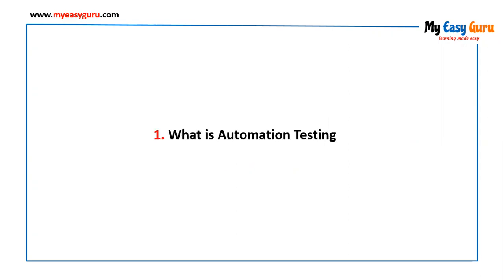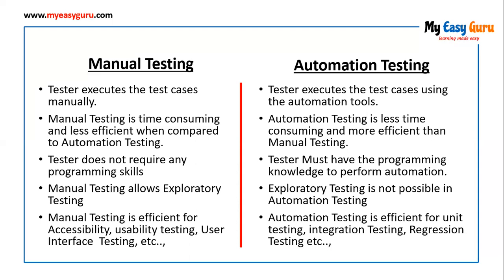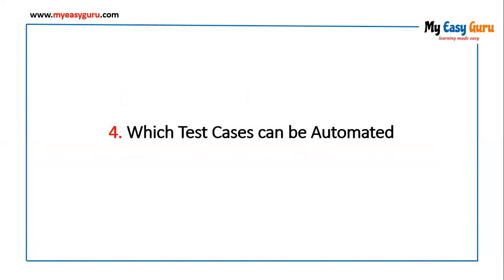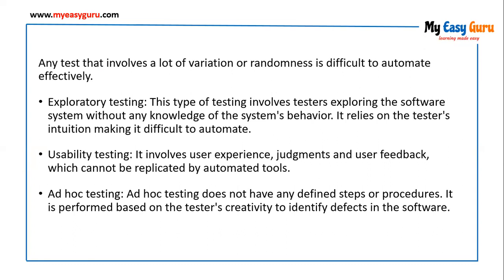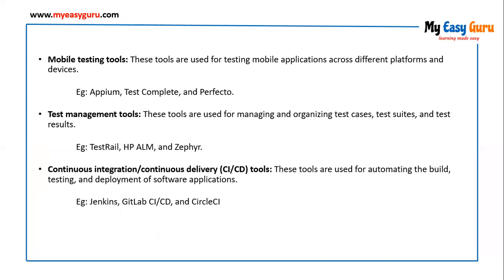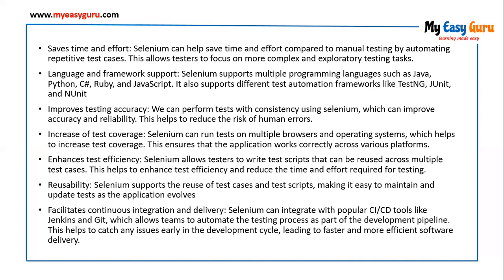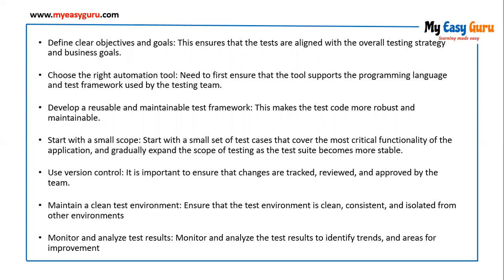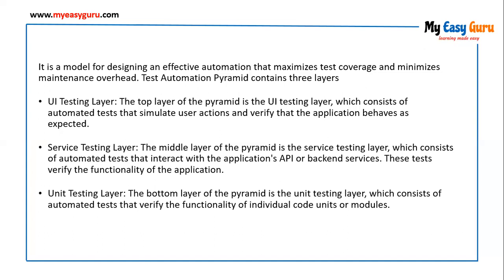Selenium Automation Interview Questions for Freshers and Experienced: Part - 1